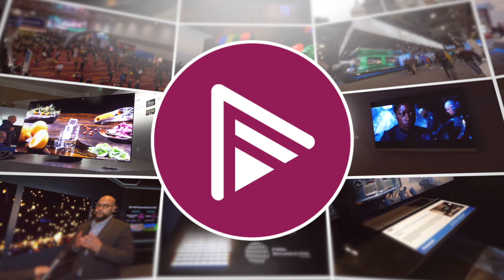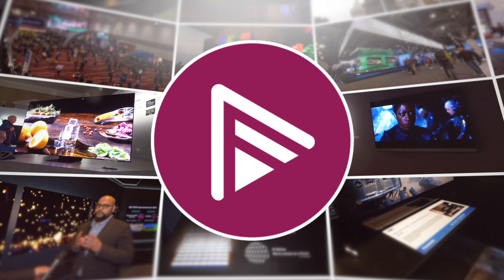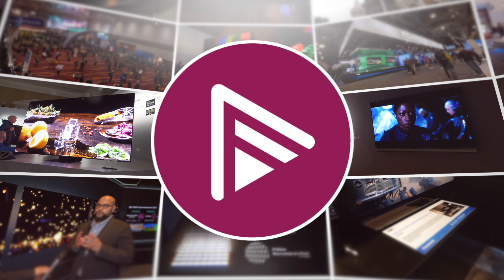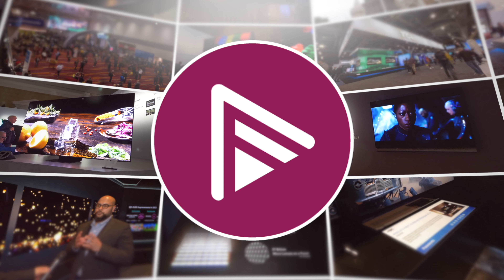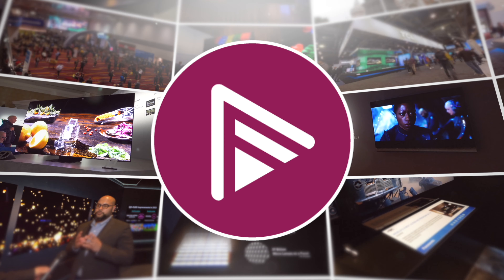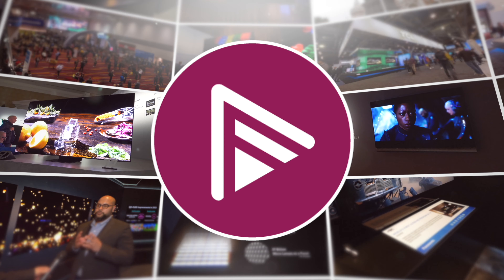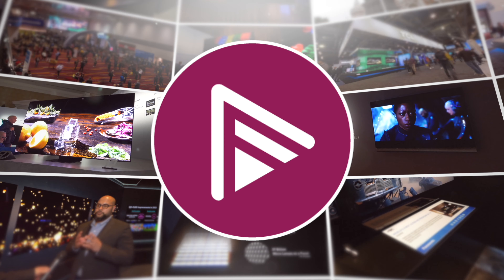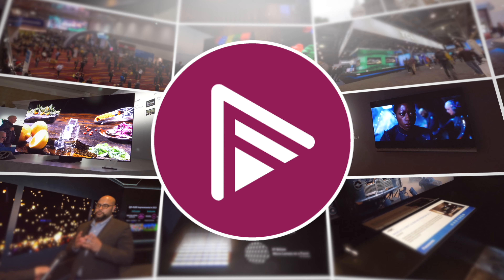MASSIVE 115 Inch QD Mini LED TV from TCL! - CES 2024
We meet up with Marek Maciejewski, TCL Product Development Director Europe, to look at the TV models announced at CES, including the massive 115-inch Mini LED flagship model.

What do you think? Will projectors be a thing of the past with such large screen TVs.